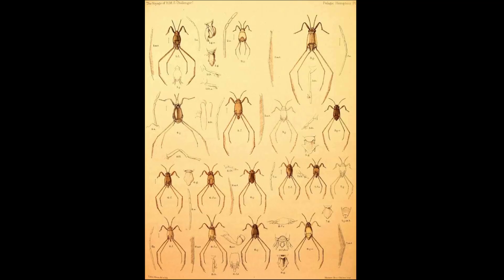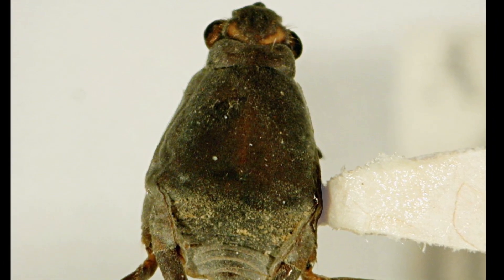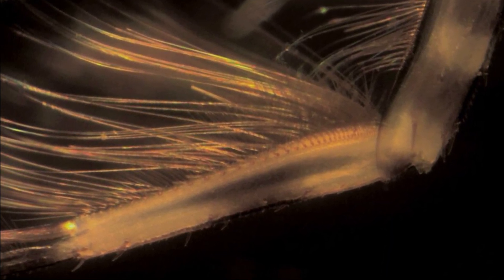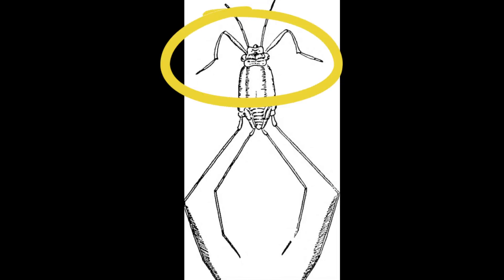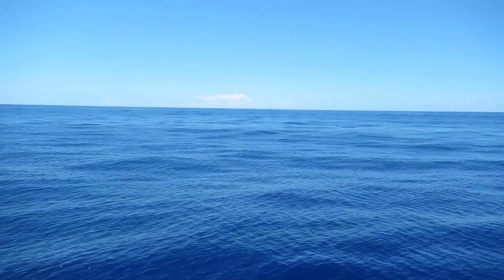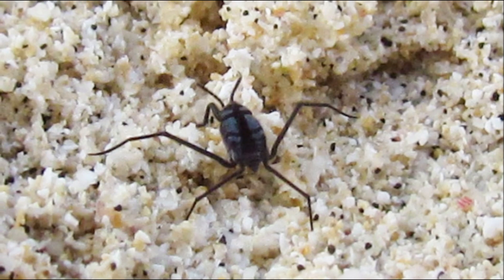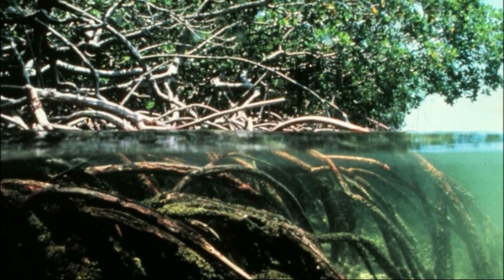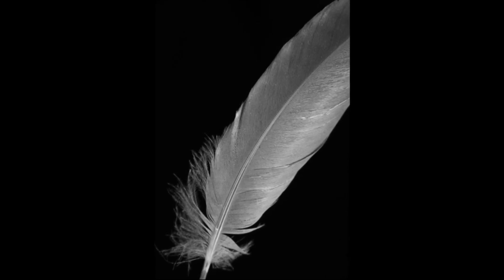Facts: The Sea Skater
Quick facts about these unique, surface skating water bugs! The sea skater (Halobates). Sea skater facts! They are part of the water strider family.

Insects and Spiders of the World. United States, Marshall Cavendish, 2003.
By !Original: SurftensionDiagram.png: Original uploader was Karlhahn at en.wikipediaVector: Vladsinger, JoKalliauer - Own work based on: Surface Tension Diagram.svg, GFDL,